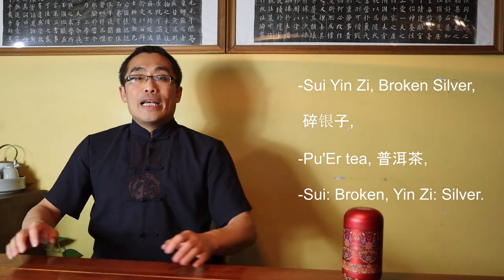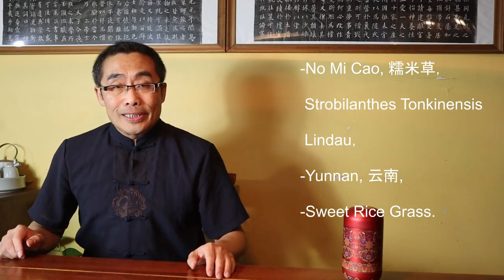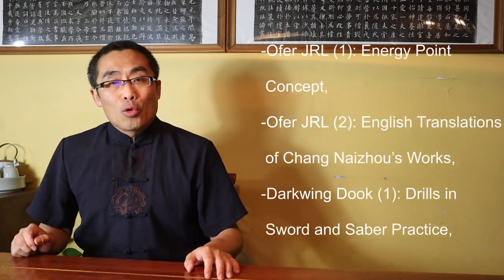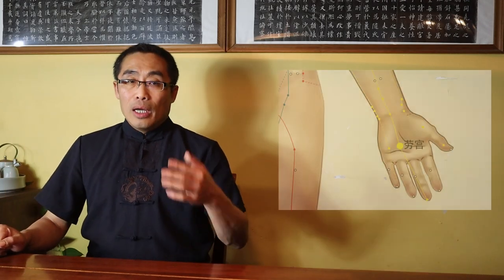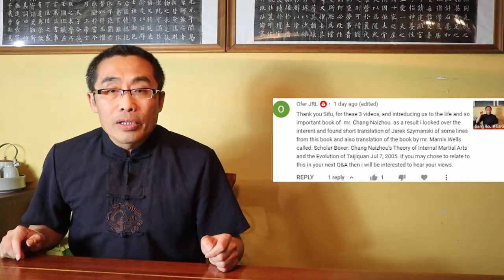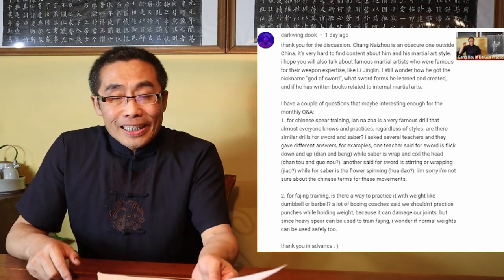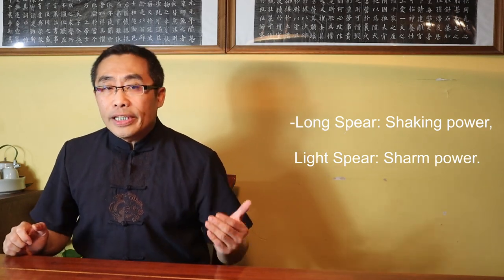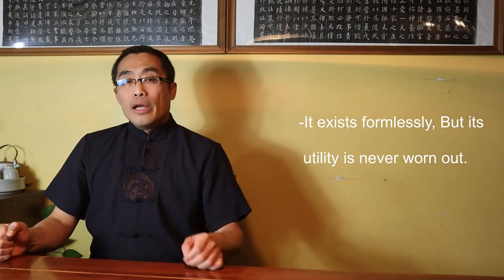Monthly Q&A (25): Energy Points, Sword and Saber Drills, Xuan Pin, Wu Chi Zhang, and More!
Monthly Q&A. Many interesting questions have been discussed.

00:00 Introduction
00:21 Hai on Tea - 碎银子Sui Yin Zi

Questions answered in today’s video include:
08:08 Ofer JRL (1): Energy Point Concept
12:03 Ofer JRL (2): English Translations of Chang Naizhou’s Works
13:52 Darkwing Dook (1): Drills in Sword and Saber Practice
16:25 Darkwing Dook (2): Fa Jin with Weights
19:26 Neijiaquan: Xuan Pin in Dao De Jing
23:37 William Palmeri: Wu Chi Zhang
25:12 Save Lives: Intention in Qigong and Xiu Dao
29:54 T Pea: Lao Cha Tou
31:40 大成若缺: “Dragon” Usage in Terminology
34:29 Neil Milne: Body Coordination in Fa Jin

Xiu Dao Concepts (16): Refine the Emptiness and Merge with the Dao - Lian Xu He Dao - 炼虚合道

Comments section rules:
No hate
No discrimination
No spam
No politics